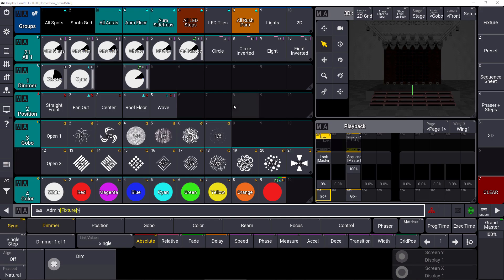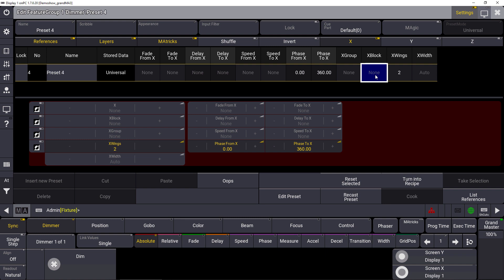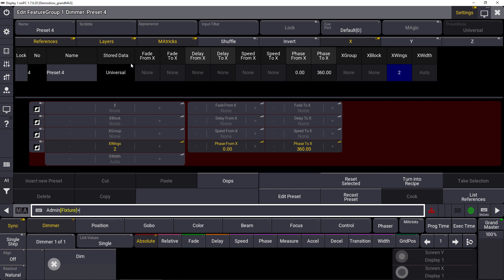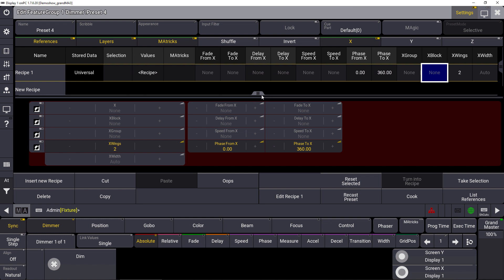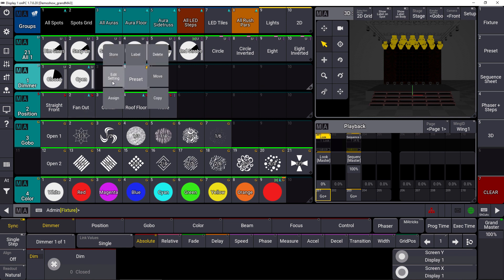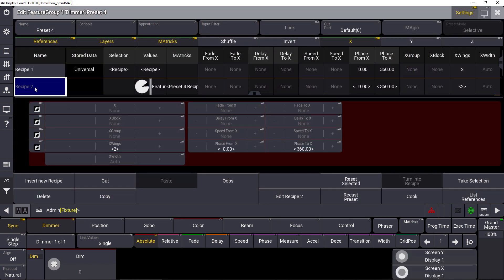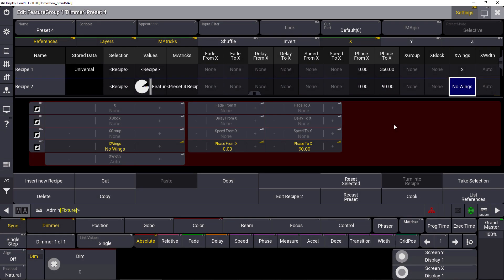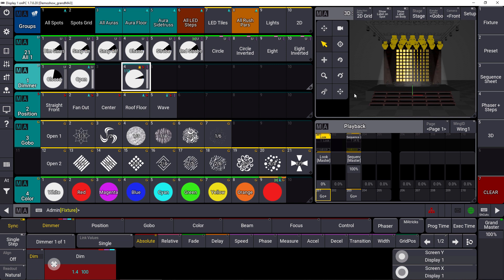MA3 v1.7: Turn Presets into Recipes - Quickly Make Complex FX and Transitions!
LIKE THIS VIDEO!! Daniel will guide us through turning presets into recipes in MA3 v1.7!! Thank you to Daniel and the MA lighting team for partnering with me on this!! malighting.com